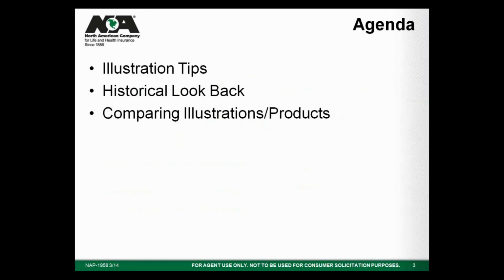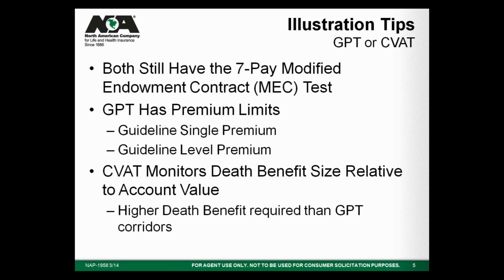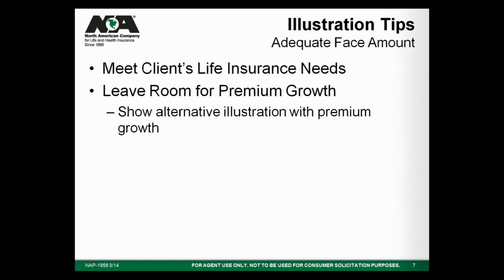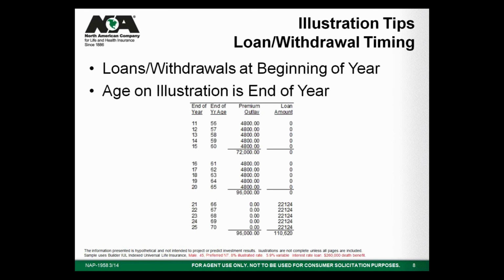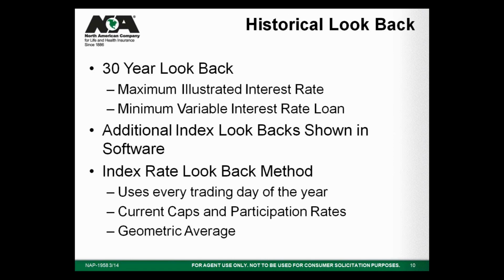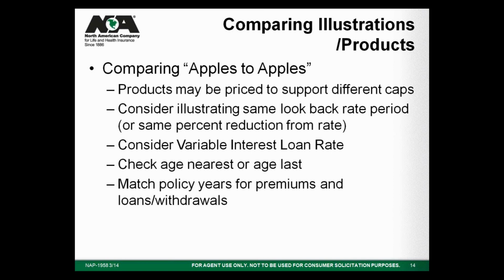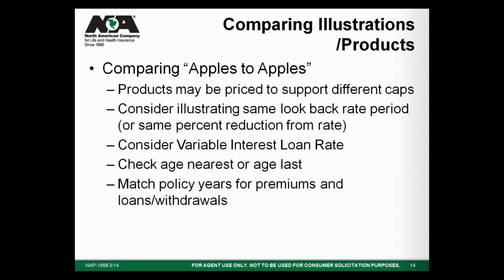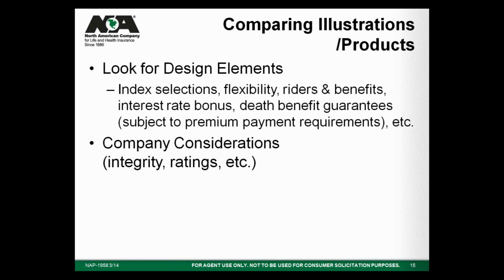Effective Illustration Tips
Here is part 4 out of 5 in the "Demystifying Indexed Universal Life Insurance" series with Chris Korfe of North American Company. This webinar touches on Effective Illustration Tips and dives deeper into this North American IUL product.